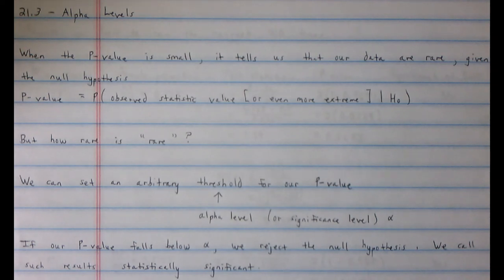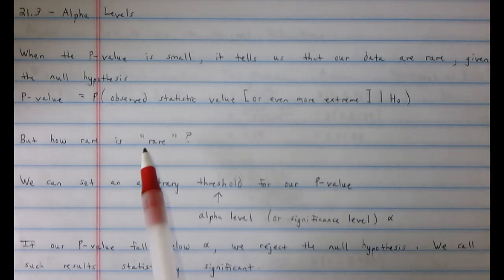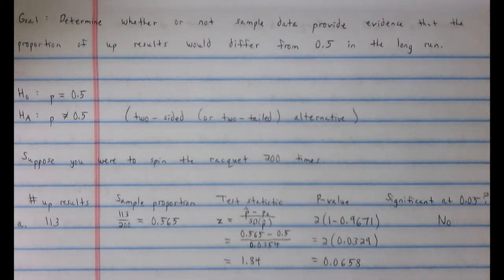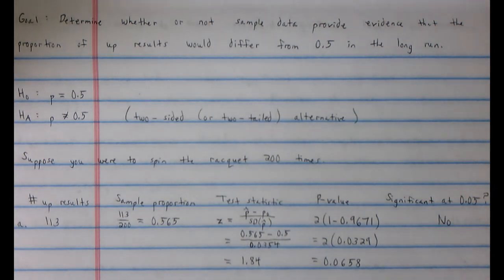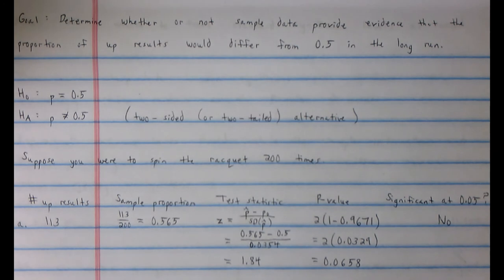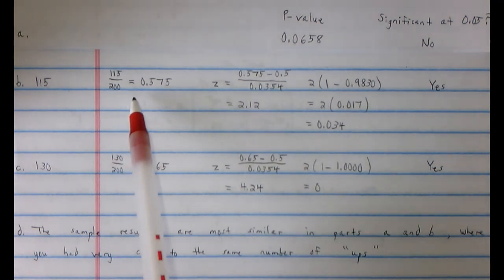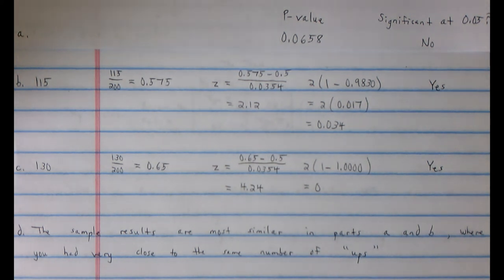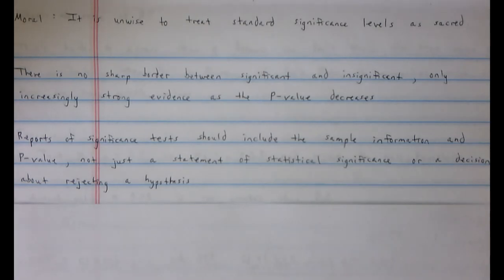Section 21.3 - Alpha Levels